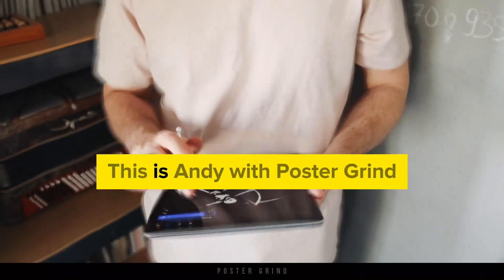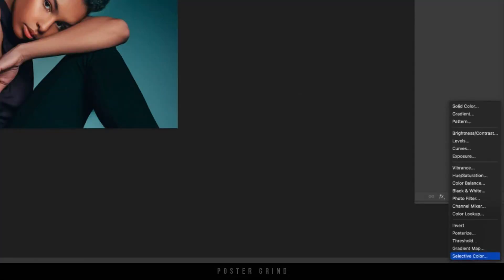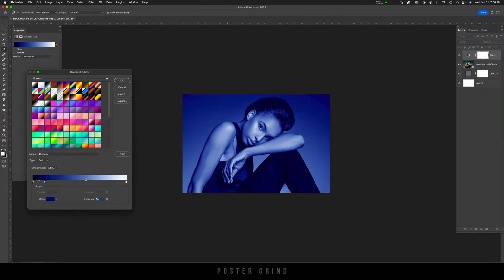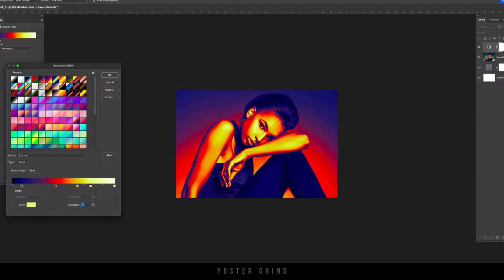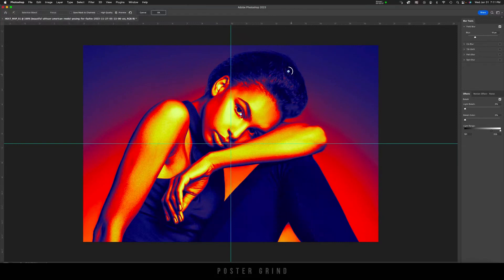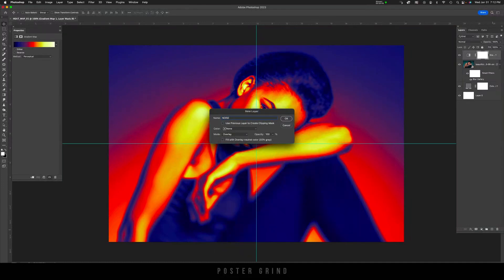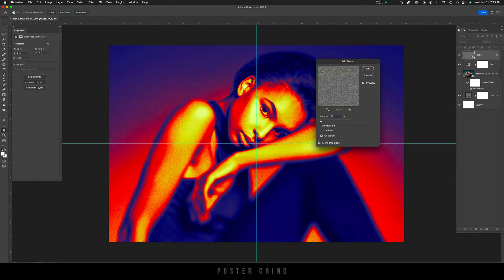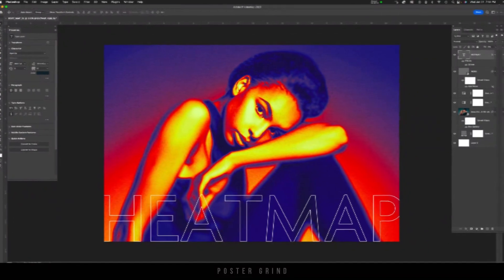Easy Heat Map in Photoshop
In this video, I show you how to use Photoshop to create a heat map effect on photography, as well as grain and field blur to add some style.